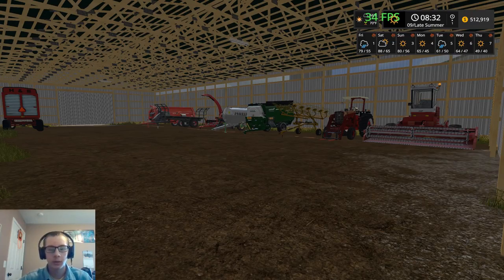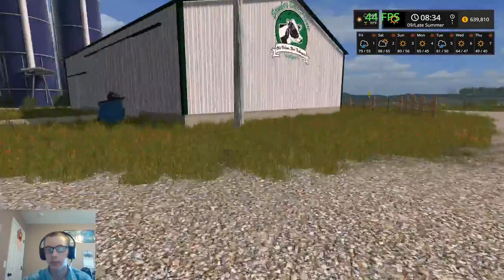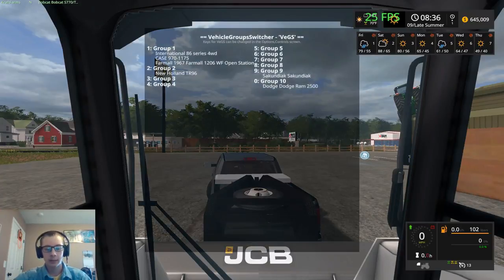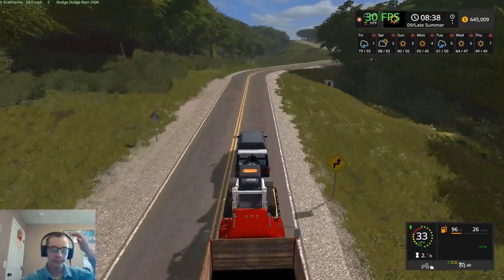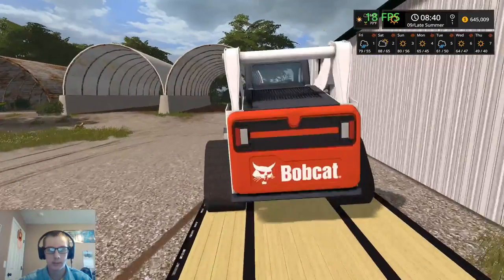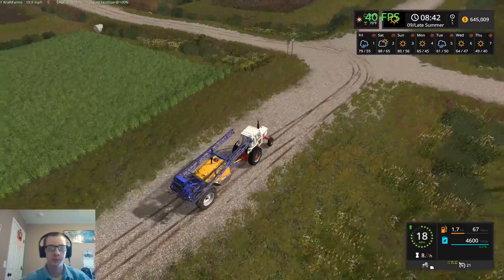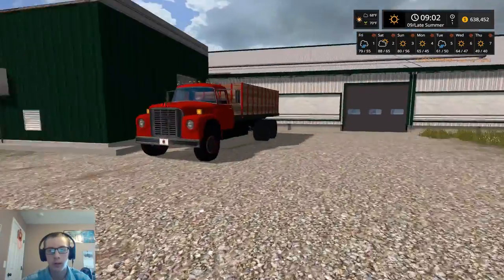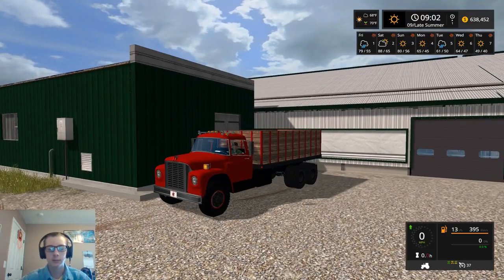FS17 UMRV Ep 24-Buyin And Sellin Equipment And Sprayin The Last Of The Fertilizer